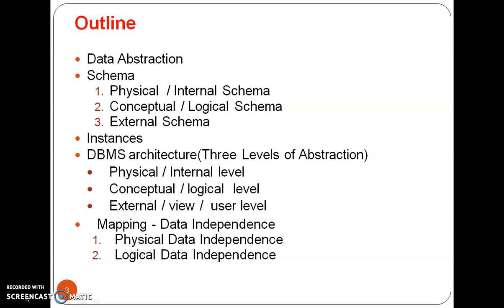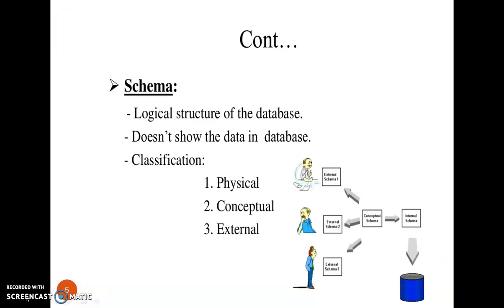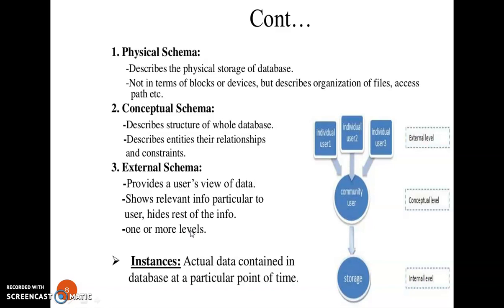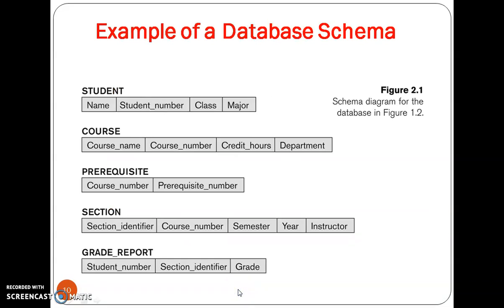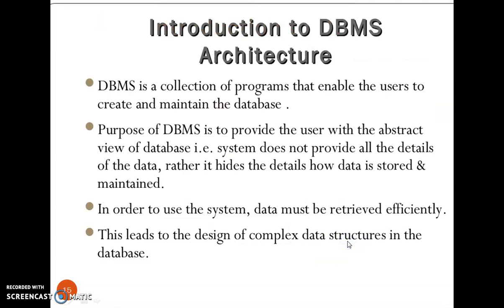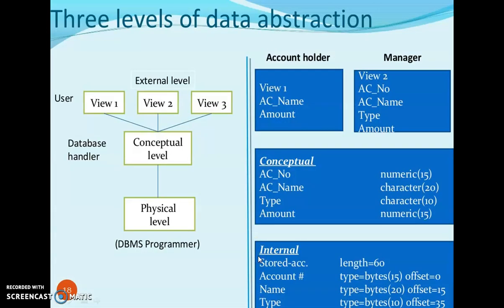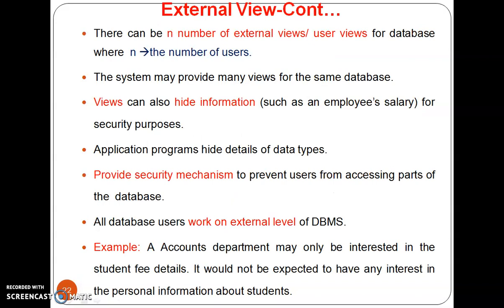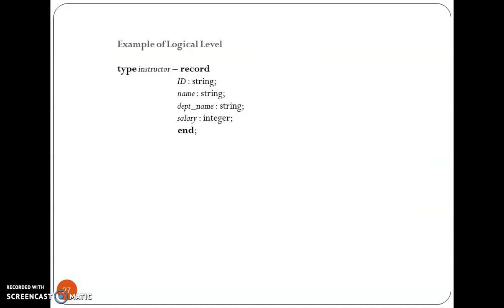4 View of DataPart I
Data Abstraction
Schema
Physical  / Internal Schema
Conceptual / Logical Schema
External Schema
Instances
DBMS architecture(Three Levels of Abstraction)
Physical / Internal level
Conceptual / logical  level
External / view /  user level
Mapping - Data Independence
Physical Data Independence
Logical Data Independence